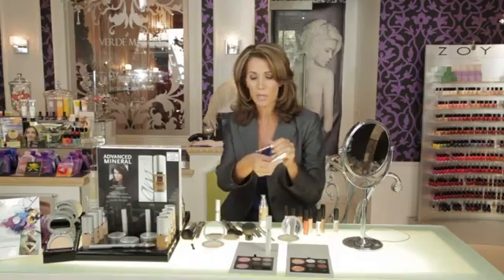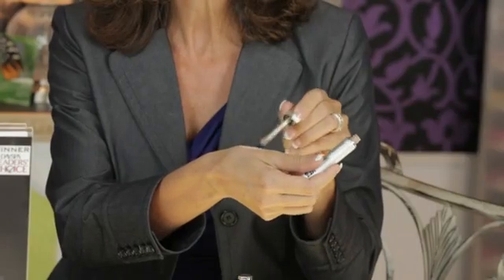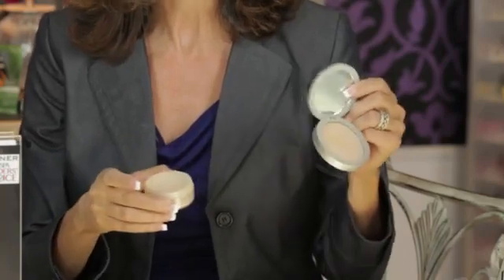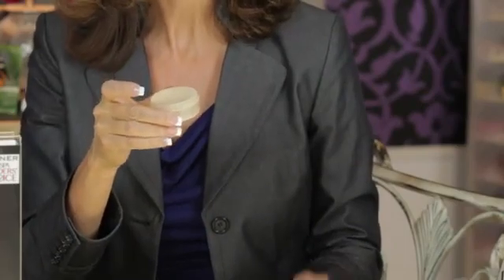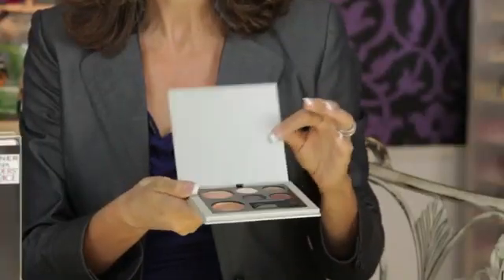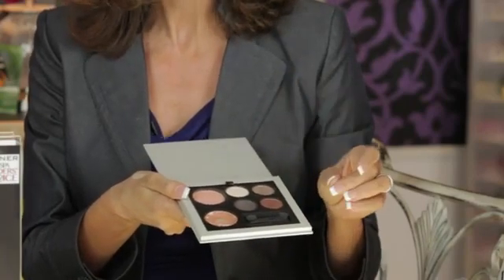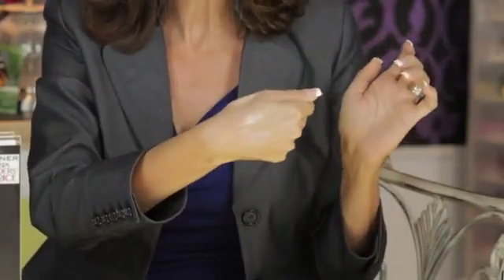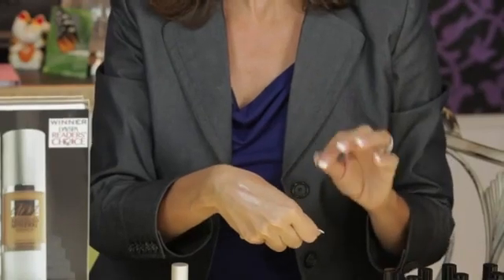The Best Makeup Kits for Brides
The Best Makeup Kits for Brides. Part of the series: Beauty Secrets. Certain makeup kits are essential products for brides to use on their wedding days. Find out about the best makeup kits for brides with help from an expert in the field of beauty and cosmetics in this free video clip.